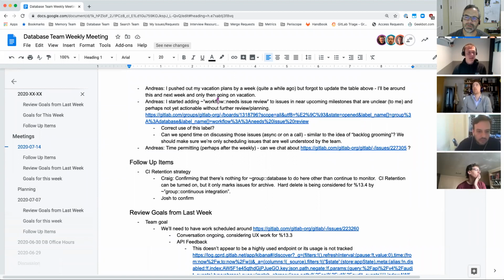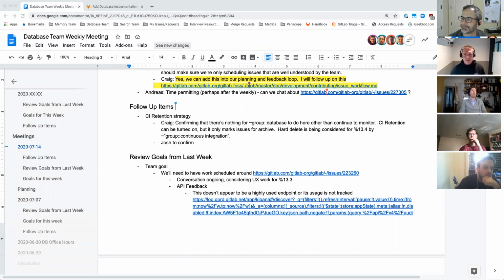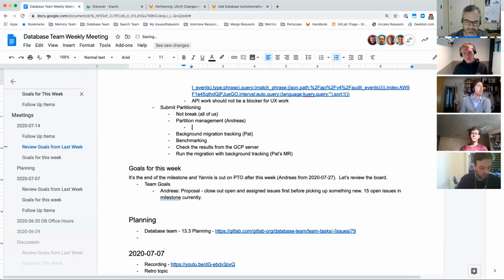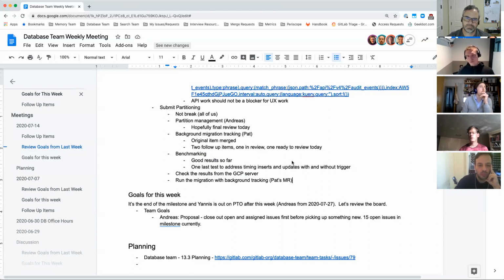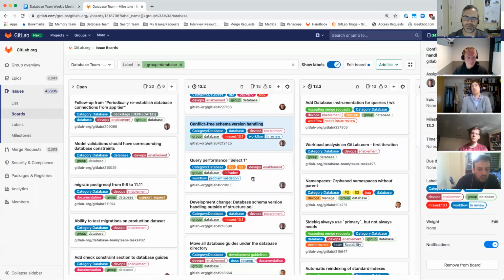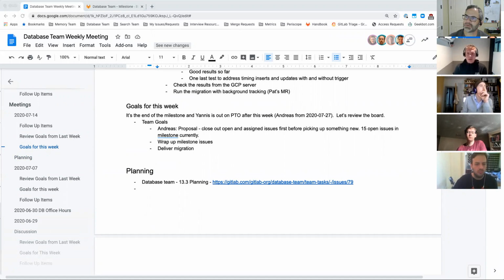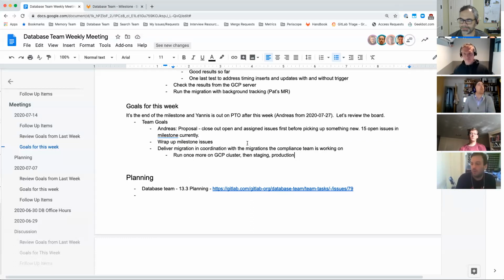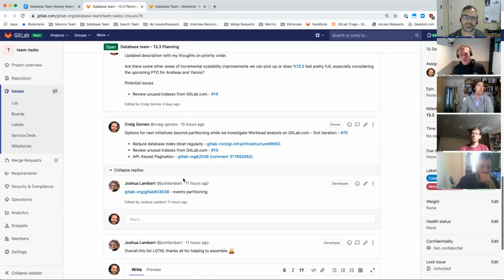2020 07 14 Database Team Weekly